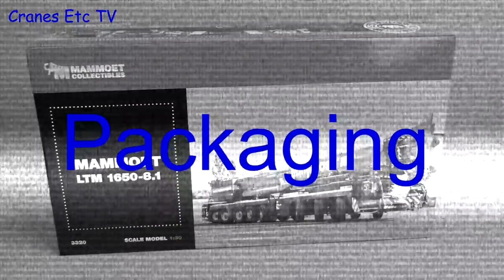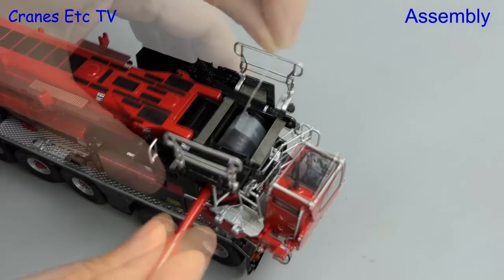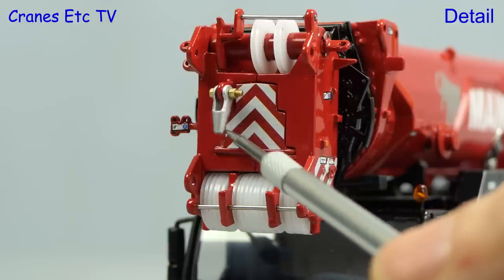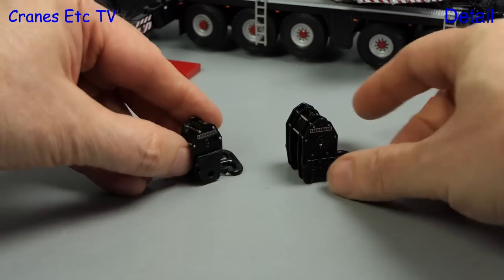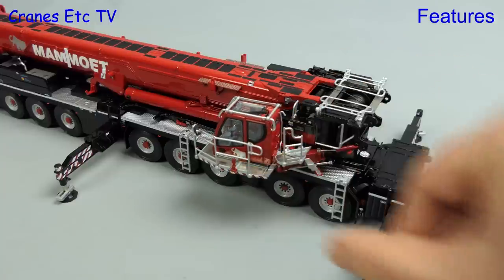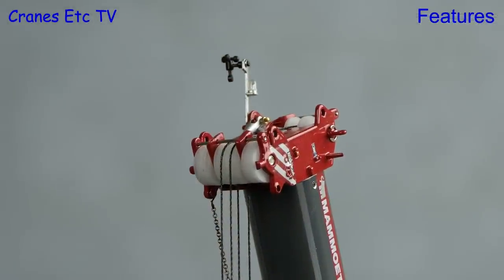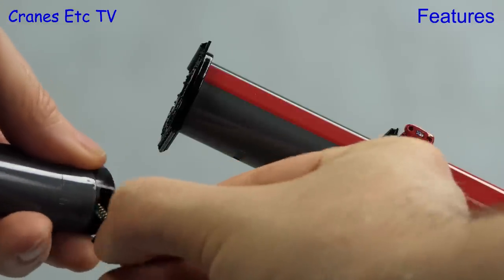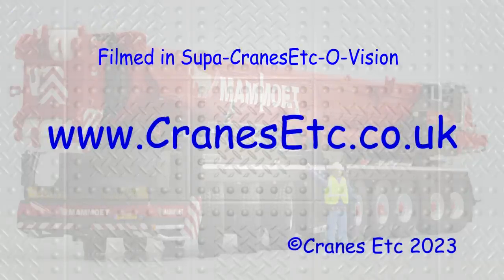WSI Liebherr LTM 1650-8.1 'Mammoet' Mobile Crane by Cranes Etc TV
This is the Cranes Etc TV review of WSI Model's 1/50 scale model of the Liebherr LTM 1650-8.1 Mobile Crane in Mammoet colours.  The Mammoet model number is 410296.  The full review is on the Cranes Etc